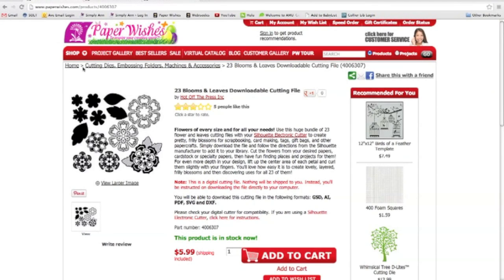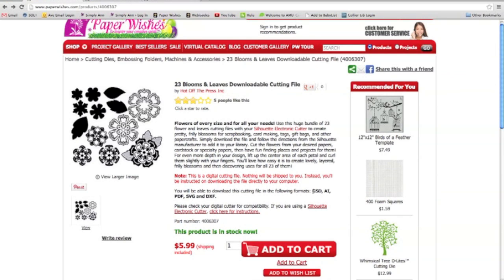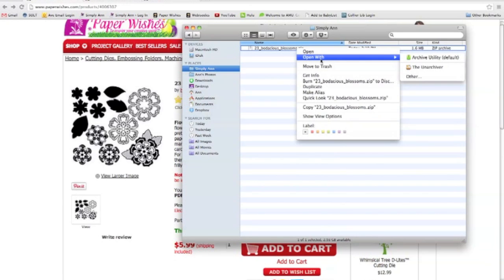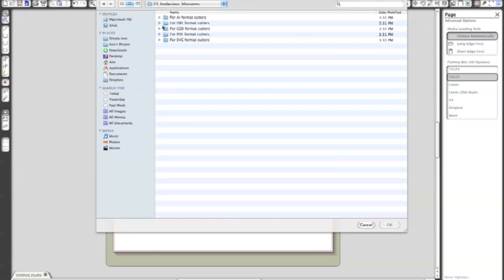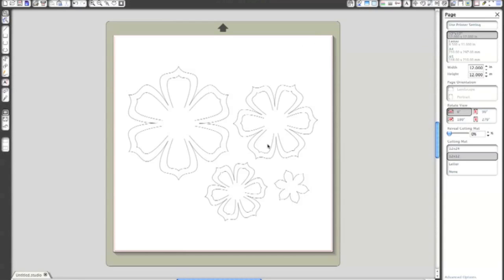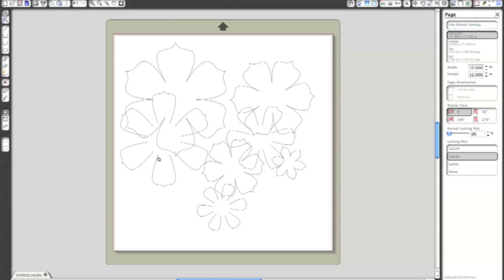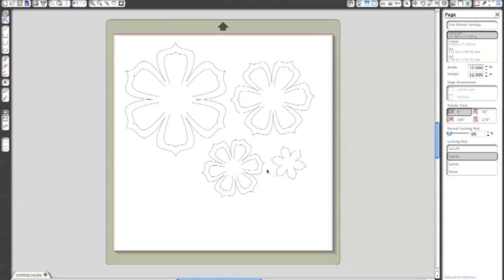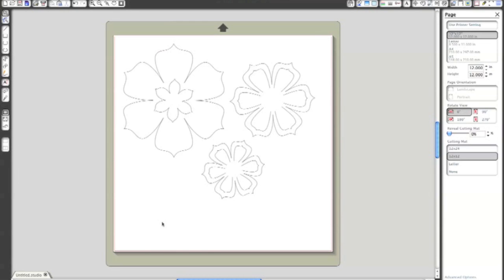How to Use Your Downloadable Cutting Files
How to download, install, and use your downloadable cutting files from Paper Wishes! I'm using a Mac with my Silhouette CAMEO, but the files are compatible with PC and other digital cutting machines. See simplyann.paperwishes.com for more details!